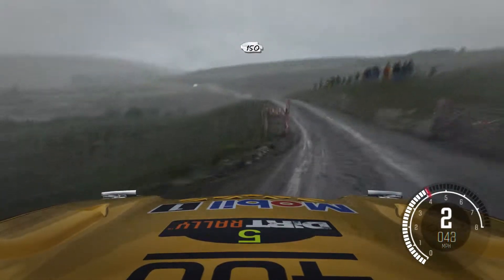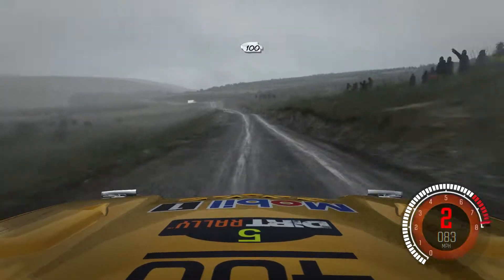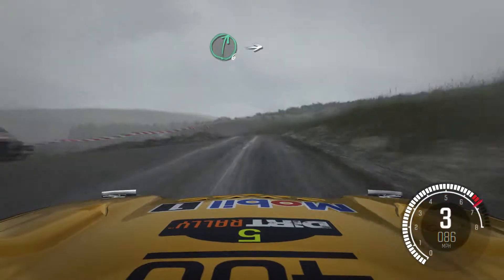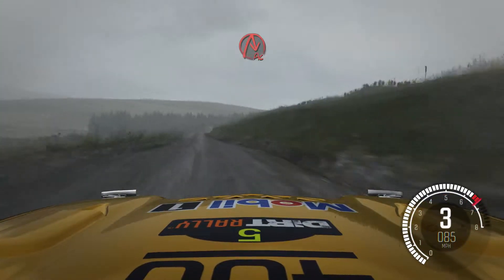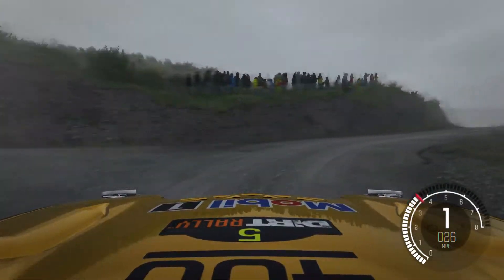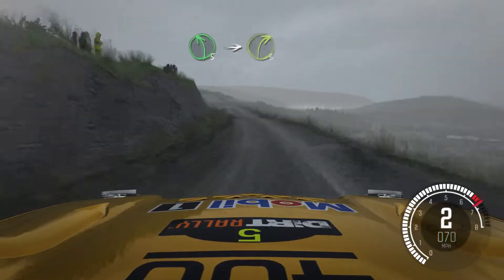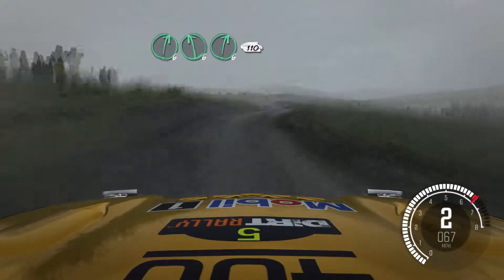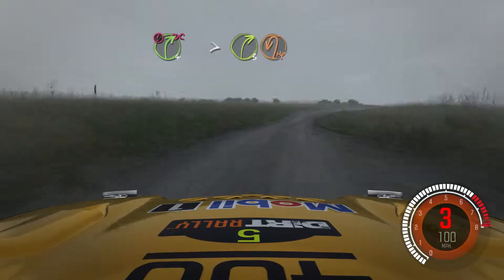Race Department Dirt Rally Club - Group A Rwd Vs Group B Rwd - SS1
Which is faster Group A Rwd cars or Group B Rwd Cars?
I chose a Group B Opel Mantra 400 for this event and It turned out to be a bit of a handful.

SS1-  Bidno Moorland Reverse

The livery I used Is the Russell Brookes 1985 British Rally Championship livery which can be downloaded from the Race Department forums.